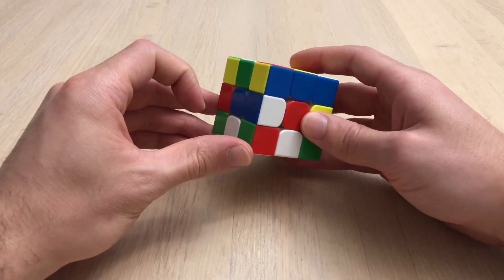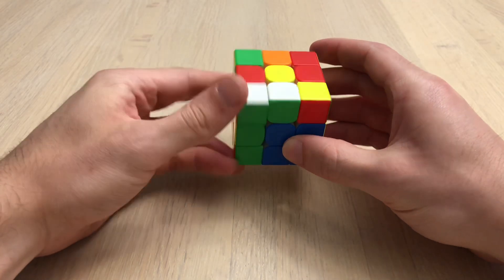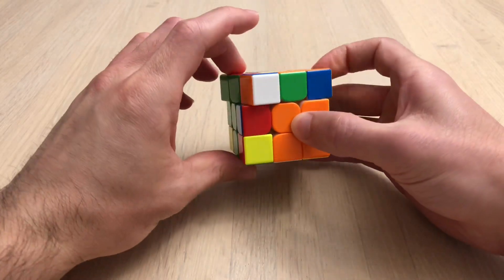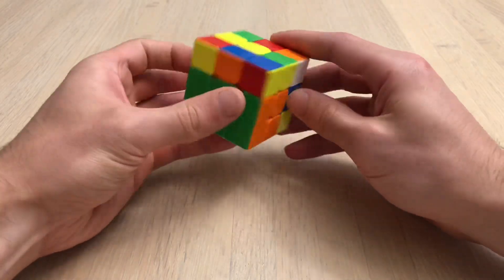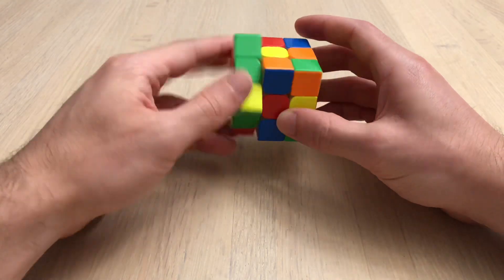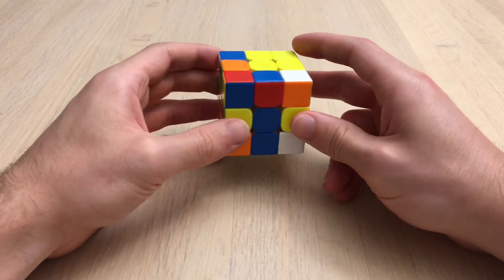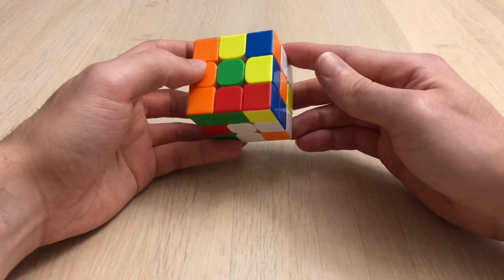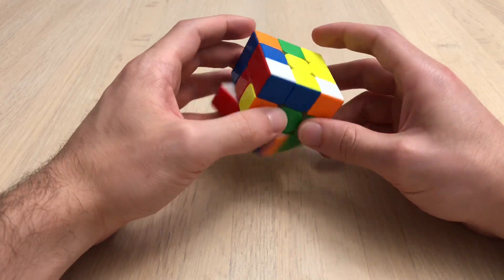3x3 Example Solves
Straightforward solves, nothing really advanced or out of the ordinary.